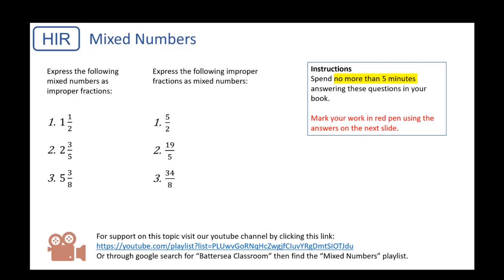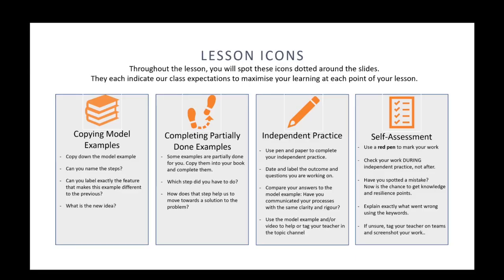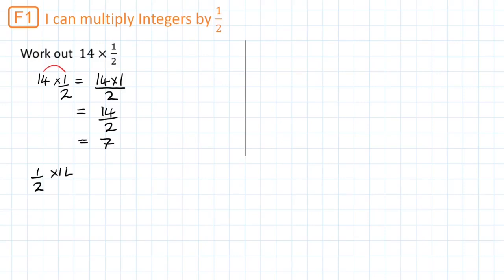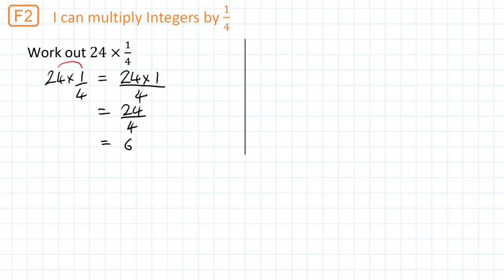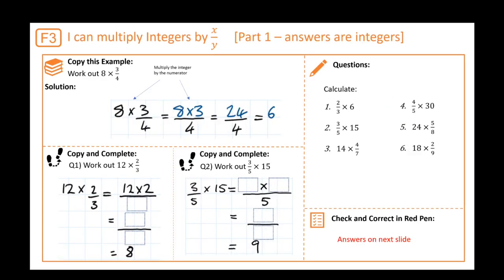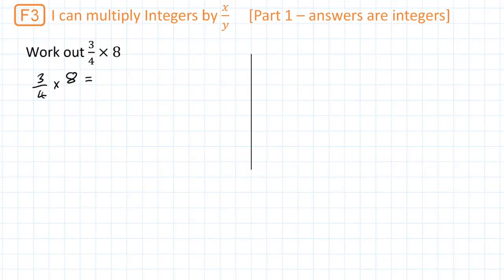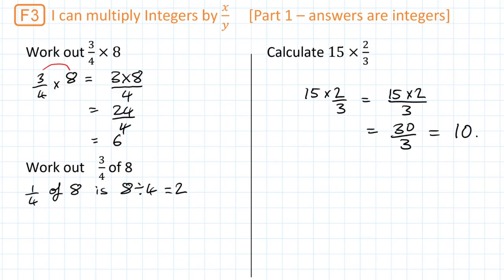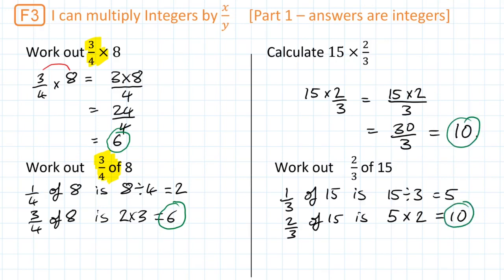Tuesday 11th May Maths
Year 7 Online Lessons